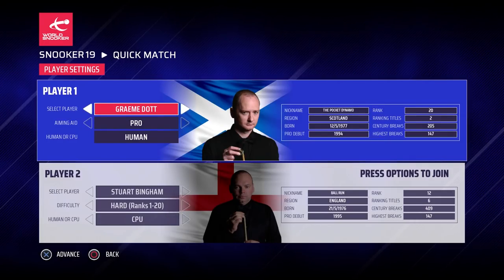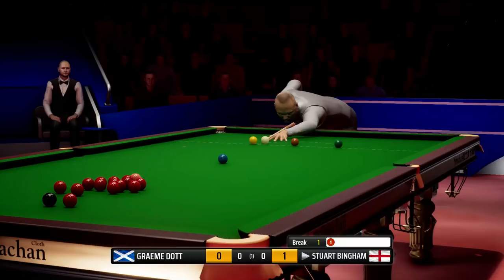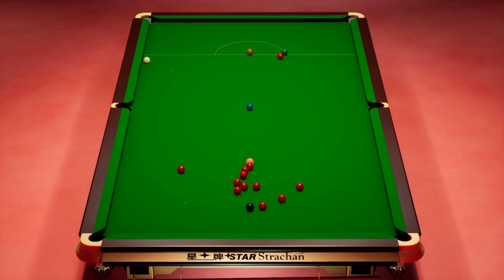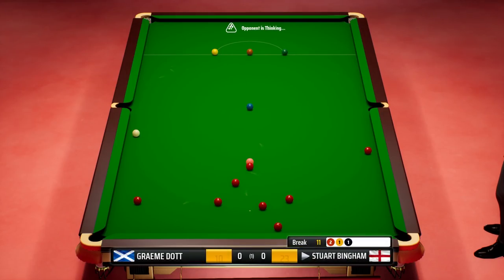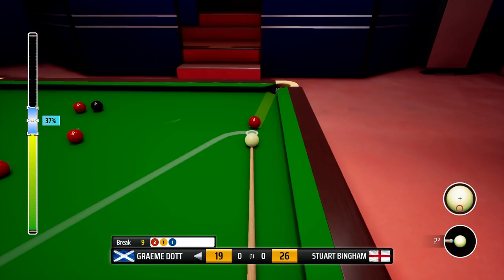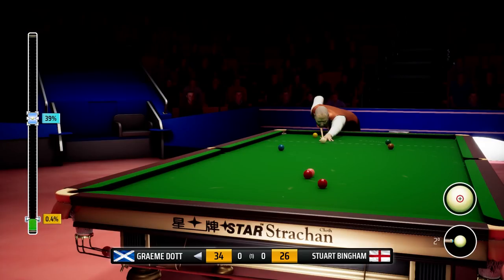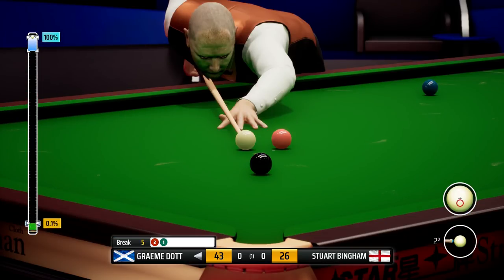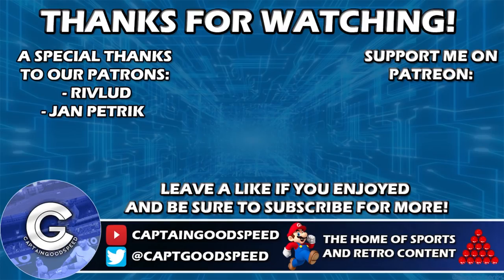Let’s Play Snooker 19 Match-Ups | Stuart Bingham vs Graeme Dott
Let’s Play Snooker 19 – the brand new snooker game for PS4 and Xbox One and also out on PC and Nintendo Switch. Join me in a Snooker 19 match-up with Stuart Bingham facing off against Graeme Dott at The Crucible. Can The Ball-Run start his Crucible campaign with a victory against The Pocket Dynamo? Let’s find out!